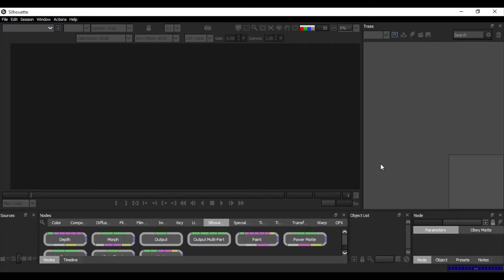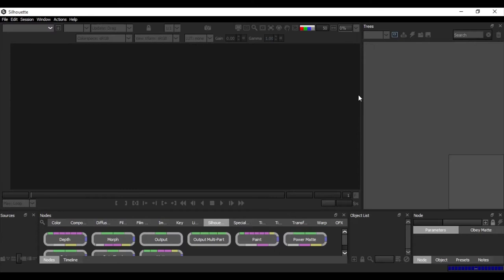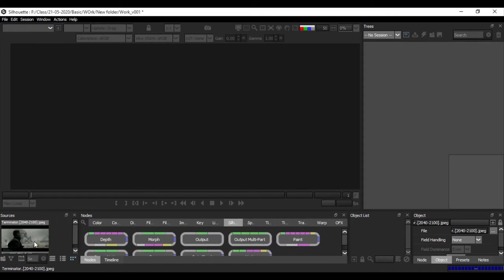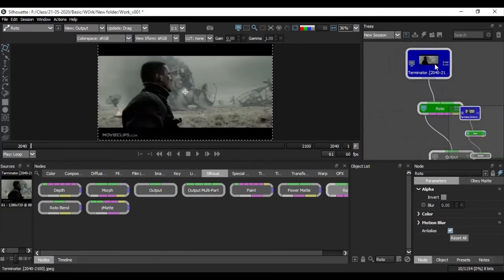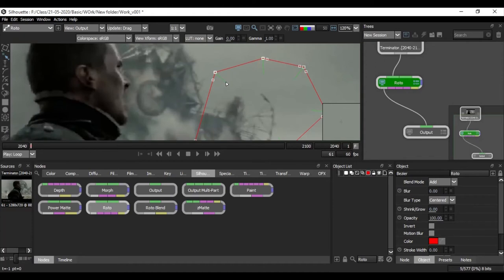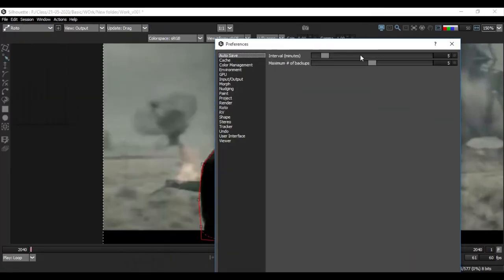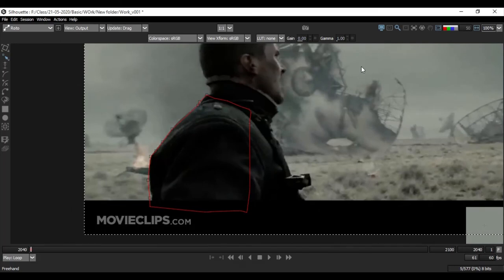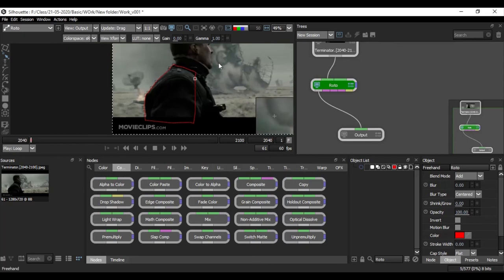Silhouette 2020(interface)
In this video you will learn about interface of 2020.
- Learn with me Johnson